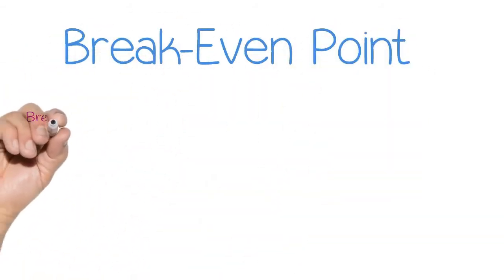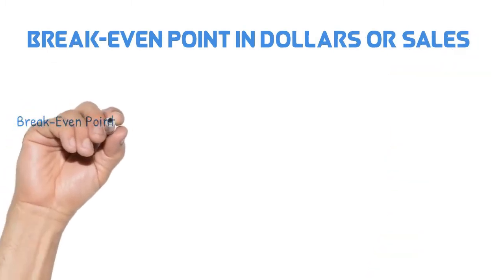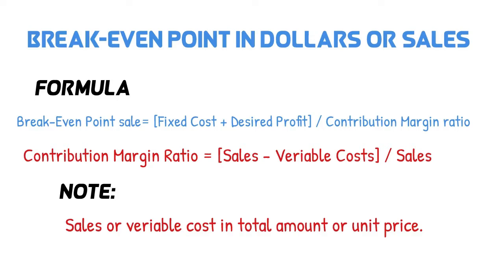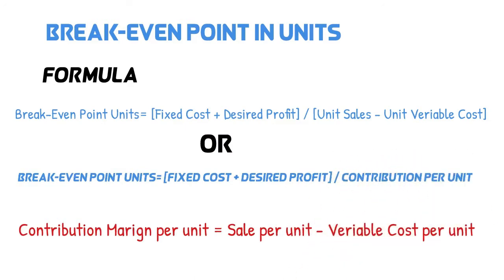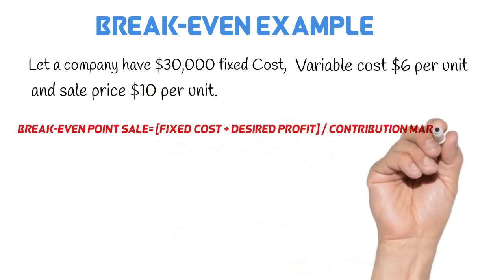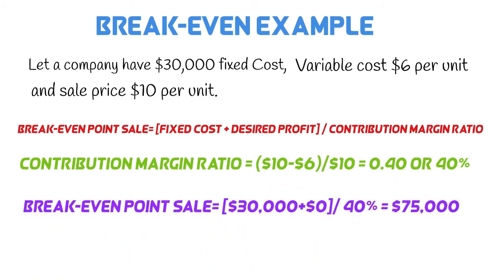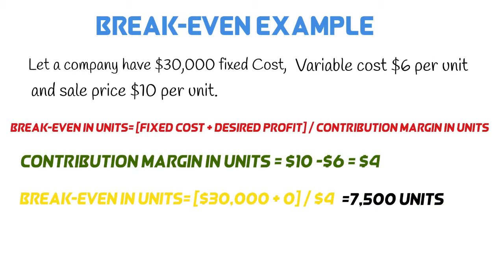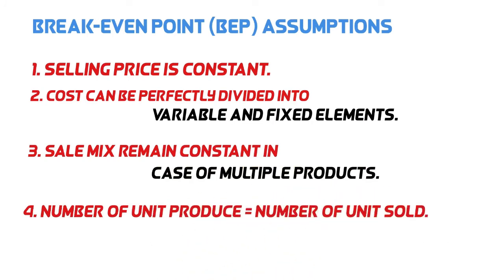Break Even Analysis for Cost Volume Profit Analysis Tutorial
break even Point formula Analysis
The break-even analysis lets you determine what you need to sell, monthly or annually, to cover your costs of doing business—your break-even point.

Understanding break-even analysis

The break-even analysis is not our favorite analysis because:

    It is frequently mistaken for the payback period, the time it takes to recover an investment. There are variations on break even that make some people think we have it wrong. The one we do use is the most common, the most universally accepted, but not the only one possible.
    It depends on the concept of fixed costs, a hard idea to swallow. Technically, a break-even analysis defines fixed costs as those costs that would continue even if you went broke. Instead, you may want to use your regular running fixed costs, including payroll and normal expenses. This will give you a better insight on financial realities. We call that “burn rate” these post-Internet days.
    It depends on averaging your per-unit variable cost and per-unit revenue over the whole business.

However, whether we like it or not, this table is a mainstay of financial analysis. You may choose to leave it out, but really, a business plan would not be complete without it. And, although there are some other ways to do a break-even analysis, this is the most standard.
break even point definition
What is a break even in business?
Let me explain break-even point concept with the help of very simple problem,

For Example,
Let a company have $30,000 Fixed Cost, Variable cost per unit 6 and sale price per unit $10.
break even point formula
First, we will find our relevant data from this question. For the calculation of break-even point in the sale, we will need fixed cost, Variable cost per unit and sale price per unit.
break even point accounting?
Now we will find contribution margin ratio. We know that contribution margin ratio is equal to sale less variable cost divided by sale.
break even point calculation
In our question, contribution margin ratio is 40%.  Now we will put our data in a break-even point in sale formula. You have noted one point, the desired profit is not mentioned in this question. So, we will put zero for desired profit.
break even point example,
break even point in sales
First, we will find contribution margin ratio. For contribution margin ratio, we will subtract $10 sale price from $6 variable cost and divided by $10 sale price per unit and get 40% contribution margin.
Contribution Margin ratio = ($10-$6)/$10 = 0.40 or 40%
Break-Even Point sale= [$30,000+$0]/ 40% = $75,000
break even point in dollars
Now we will divide $30,000 fixed cost to 40% contribution margin ratio. We will get $75,000 break-even sales.
What is the break even point?
Now an important point you must note at that time. If we will divide $75000 break-even sales to $10 sale price per unit. We will get 7500 break even units.

Now I am going to explain Break-even in unit concepts.
Here, we need contribution margin in the unit. For contribution margin in units, we will subtract $10 sale price from $6 variable cost and get $4 contribution margin.
If we divide $30,000 fixed cost to $4 contribution margin. We get 7500 break-even units.
Once again, you must note important point here again. If we will multiply break-even units with the unit sale price. Then we will easily calculate break even in sales.

Break-Even point (BEP) Assumptions
1. Sale price remains constant.
2. Cost can be perfectly divided into variable and fixed elements.
3. Sale mix remains constant in case of multiple products.
4. Number of units produce = Number of units sold.